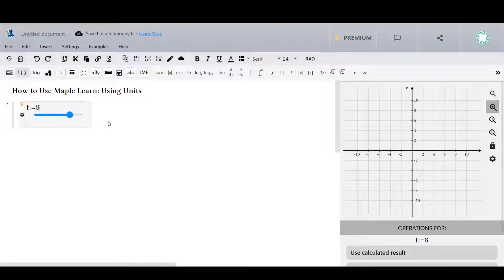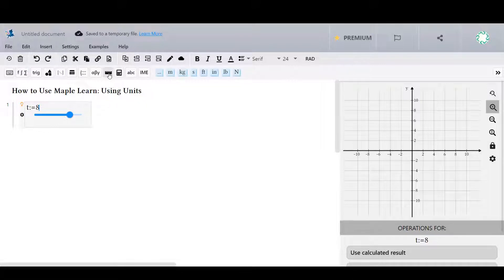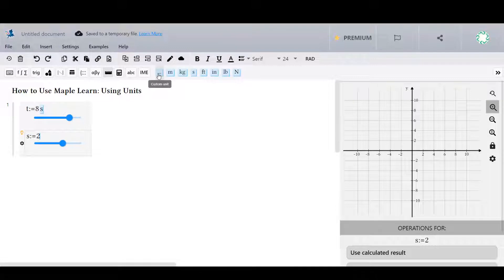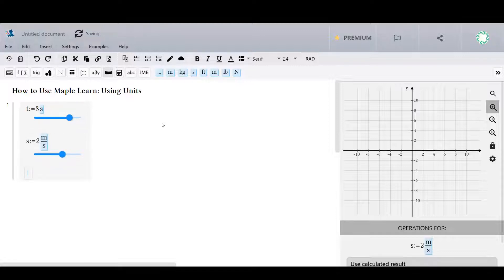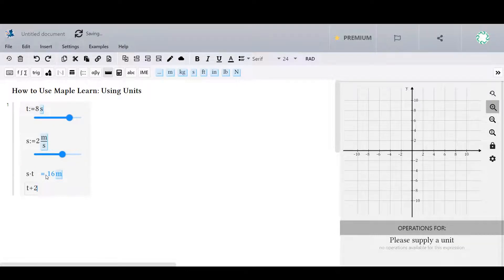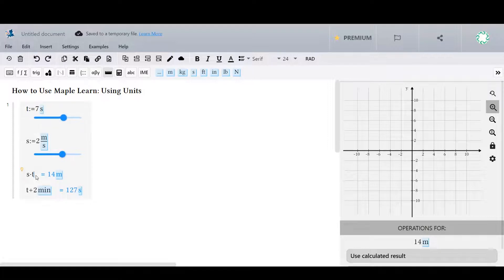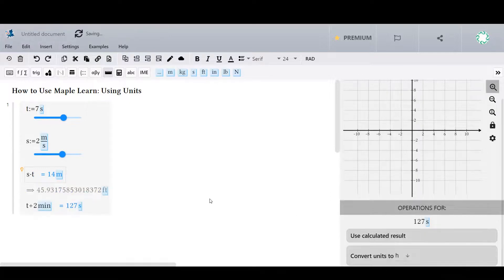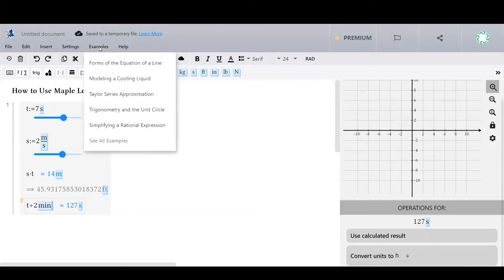Maple Learn: Using Units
In this video, we show you how to use Units in Maple Learn, and do basic unit conversions.